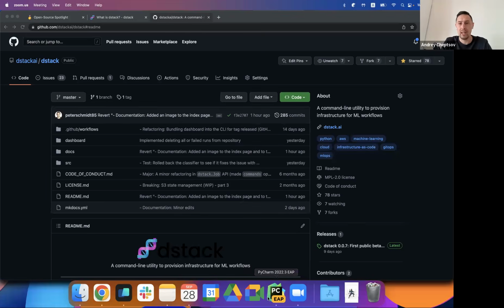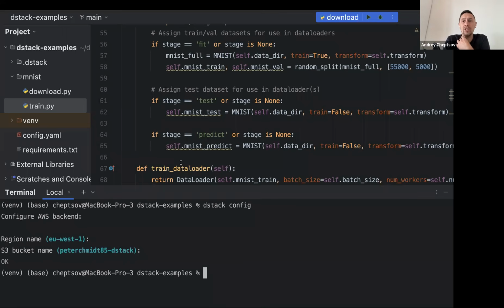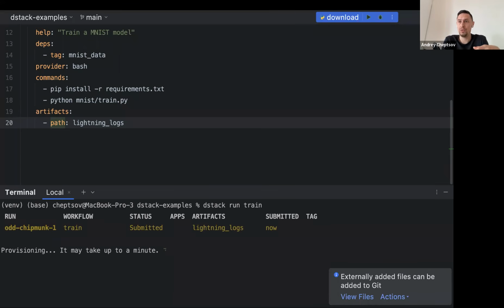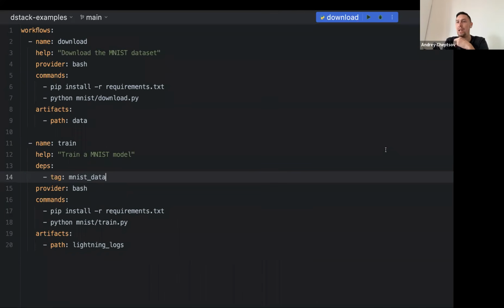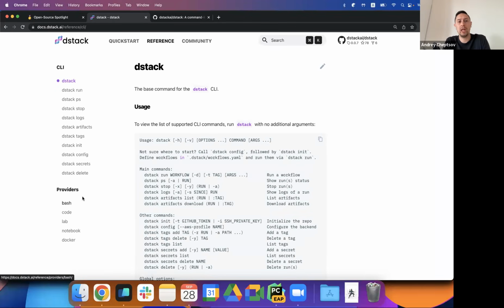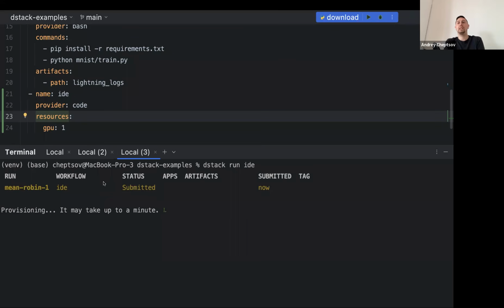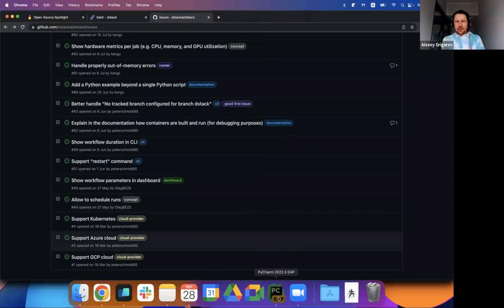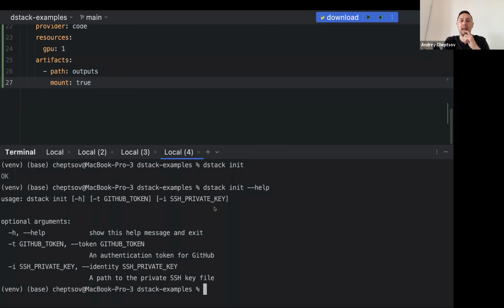Open-Source Spotlight - dstack - Andrey Cheptsov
dstack: A command-line utility to provision infrastructure for ML workflows

00:00 Intro
06:57 Installation
09:28 Sample project
10:16 Workflows
13:51 Run command
14:58 Other commands: run, ps, tags
17:09 Artifacts
18:14 Collaboration
19:30 Dependencies
21:00 Environment
24:13 Dev environments & apps
27:15 How to contribute
29:30: Dev environments & apps (part 2)
32:27: Git credentials
33:17: Stopping workflows
33:48: Roadmap